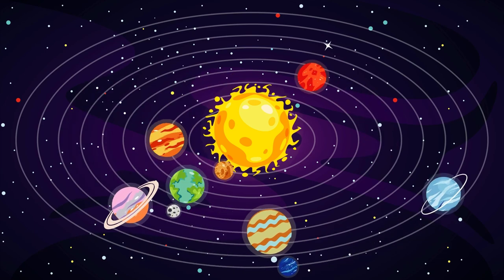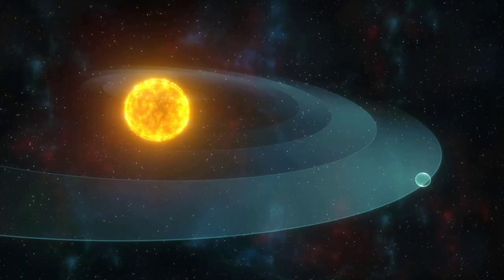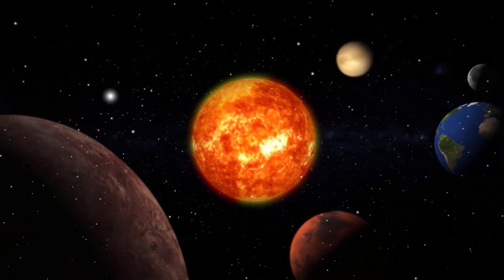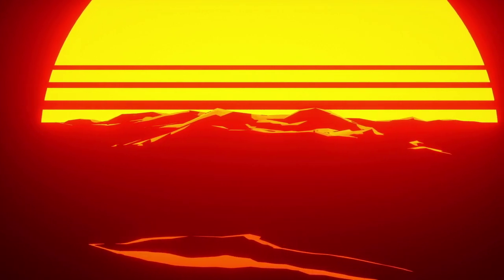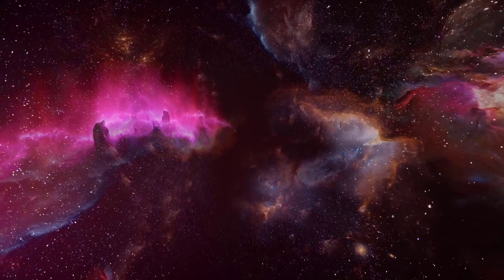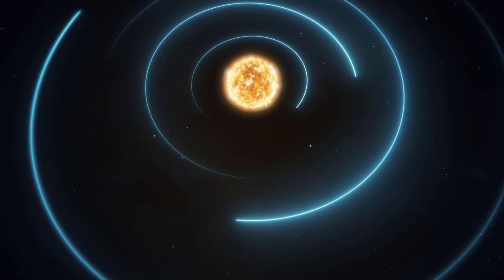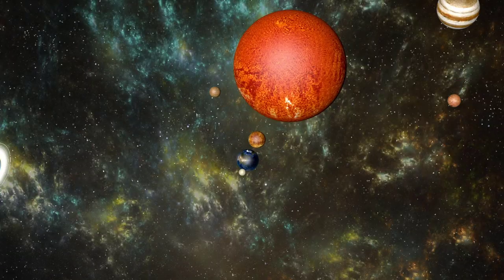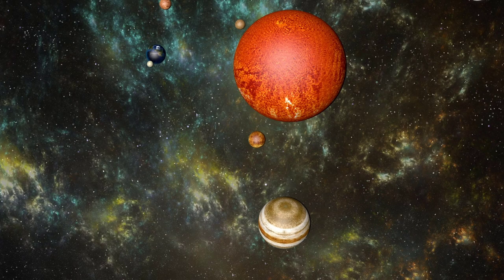The Solar System Explained: A Children's Guide to the Universe